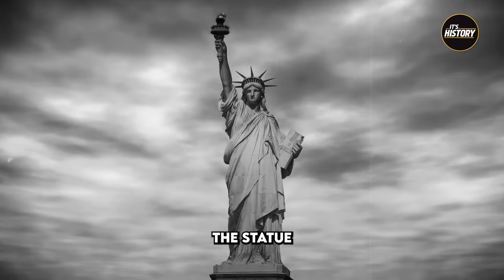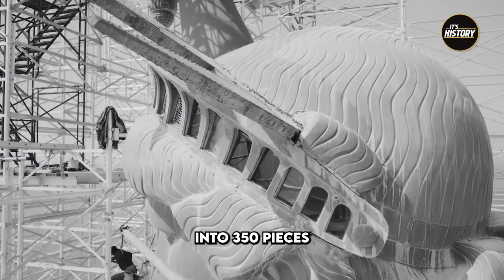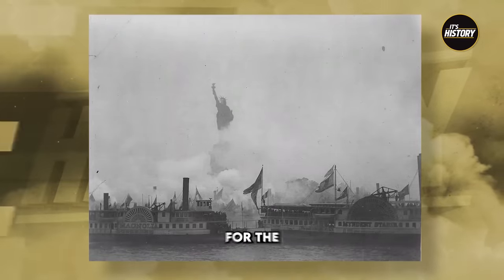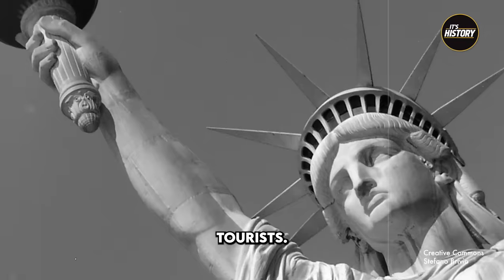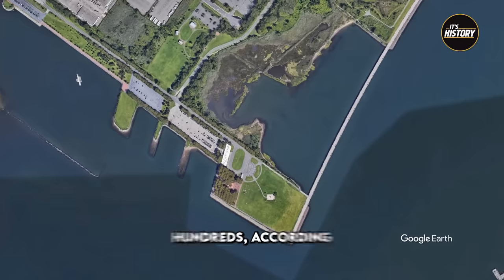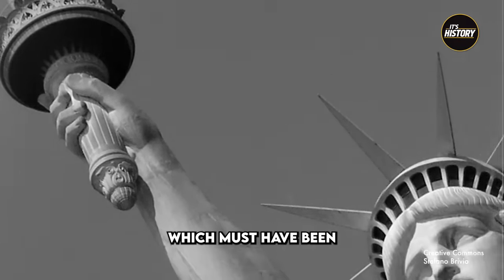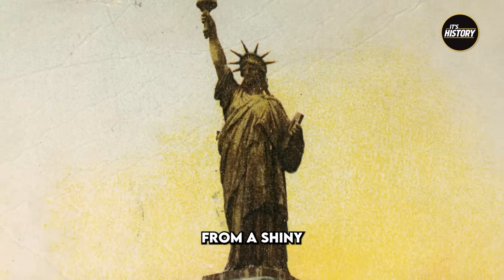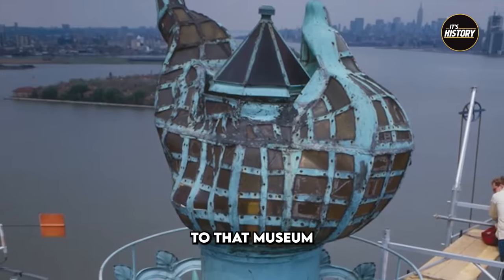What's inside the torch of the Statue of Liberty?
The Statue of Liberty is one of the most iconic landmarks in the world, but what's inside its torch? In this video, we take a tour inside the statue to find out.
We'll see how the torch was built, what materials were used, and how the light worked. We'll also learn about the history of the torch, which has been replaced twice over the years.

» CREDITS
Video editor - Rishi Mittal
Script writer -  Imana Schoch

Of course, you can embed our videos on your website. We are happy if you show our channel to your friends, fellow students, classmates, professors, teachers or neighbors.

Of course! Tell your teachers or professors about our channel and our videos. We’re happy if we can contribute with our videos.

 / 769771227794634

clarification 1.
Though Bartholdi did place lighting within the torch initially, the idea of adding a series of floodlights to the balcony of the torch was not introduced until much later in the 20th century as the lights that were originally placed inside were not strong enough. However, this idea was scrapped due to the concerns over the pilots. We apologize for any confusion that the wording of the video may have caused.”